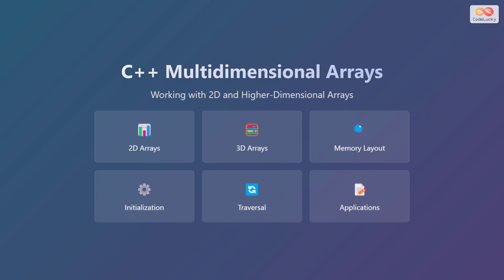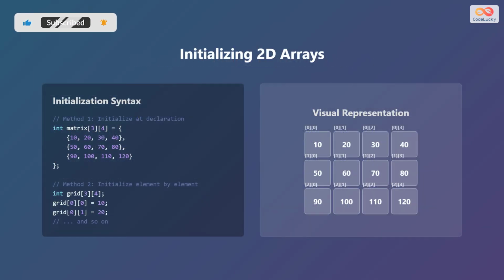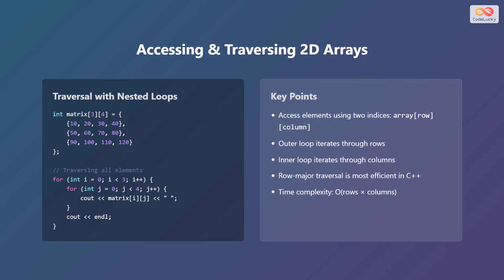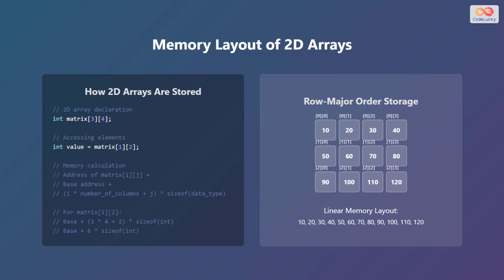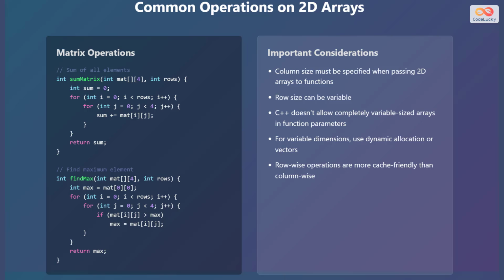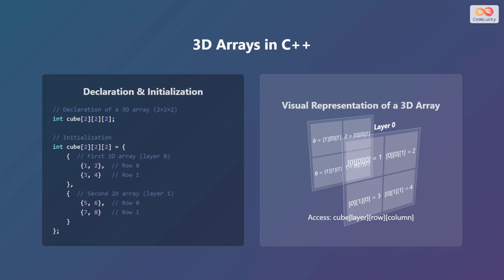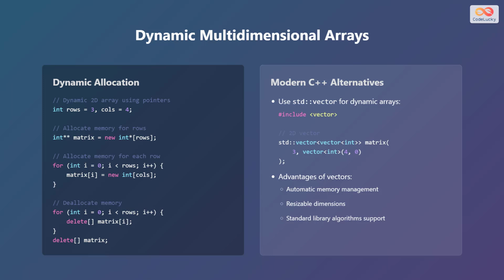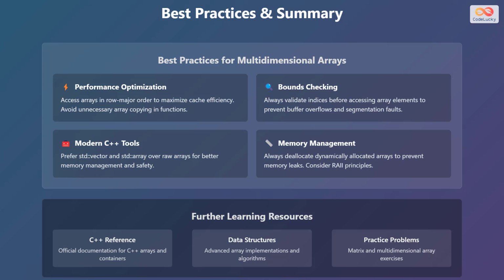C++ Multidimensional Arrays: Beginner's Guide to 2D & 3D Arrays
Unlock the power of multidimensional arrays in C++! 🚀

This comprehensive beginner's guide breaks down complex concepts into easy-to-understand segments, perfect for novice programmers. We start with the basics, explaining what multidimensional arrays are, and then quickly progress to practical implementation.

Learn how to:
*   Declare and initialize 2D and 3D arrays 📊
*   Traverse and access array elements efficiently ⚙️
*   Understand memory layout for optimal performance 🧠
*   Implement common operations and real-world applications 🎮

We'll also cover dynamic allocation, best practices, and the advantages of using `std::vector`. By the end of this video, you'll have a solid foundation for using multidimensional arrays in your C++ projects.

Chapters:
00:00 - C++ Multidimensional Arrays
00:17 - What are Multidimensional Arrays?
01:11 - Initializing 2D Arrays
02:28 - Accessing & Traversing 2D Arrays
04:01 - Memory Layout of 2D Arrays
05:02 - Common Operations on 2D Arrays
06:50 - 3D Arrays in C++
07:58 - Dynamic Multidimensional Arrays
09:25 - Practical Applications
10:42 - Best Practices & Summary
11:39 - Outro